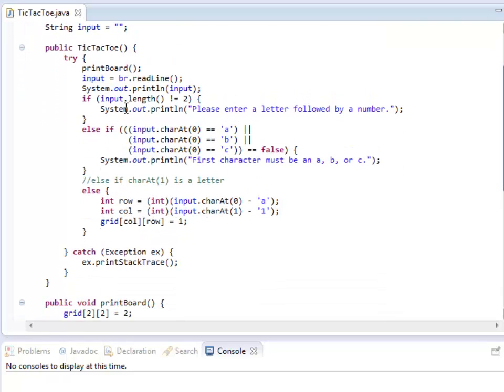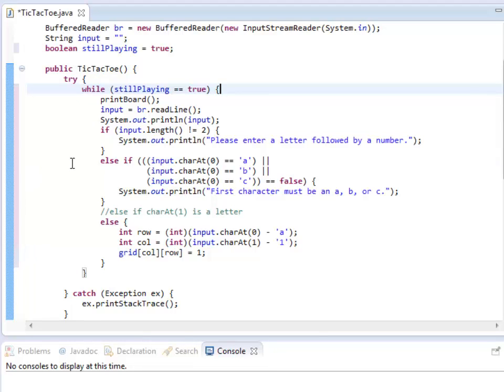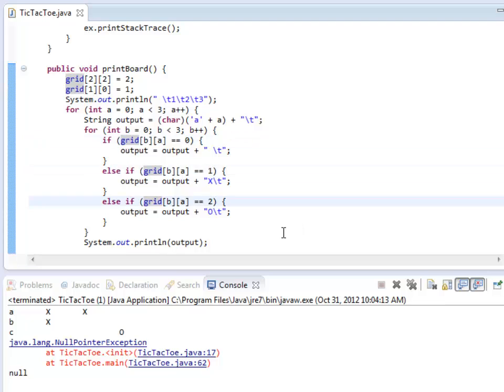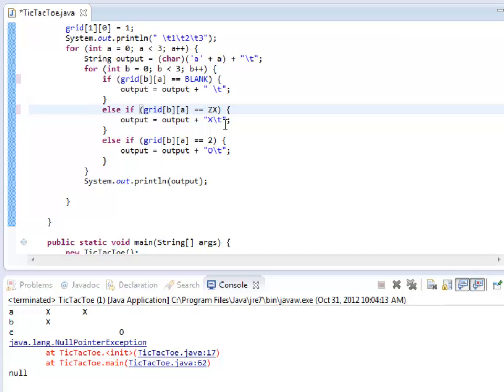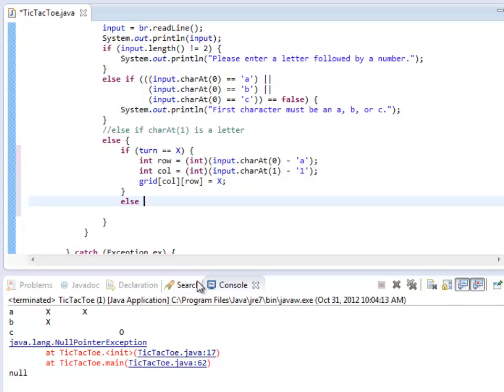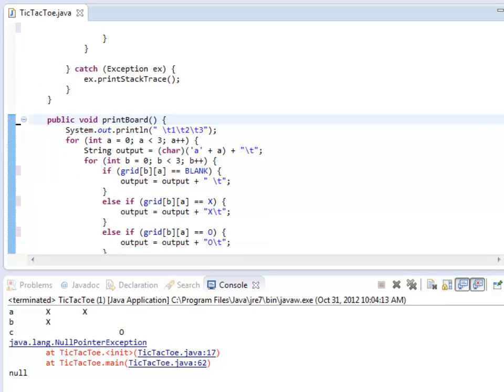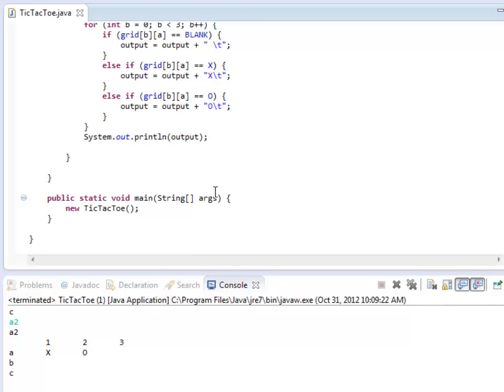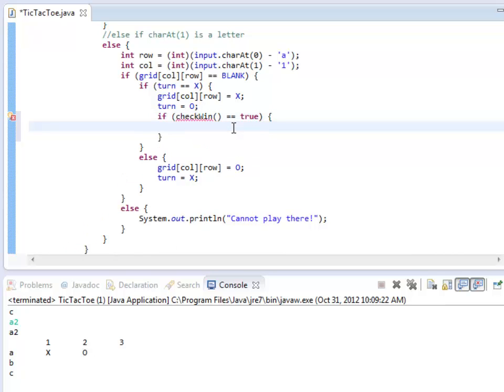Java Programming - TicTacToe Part 3 - Galbraith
Create a TicTacToe program in the command line.